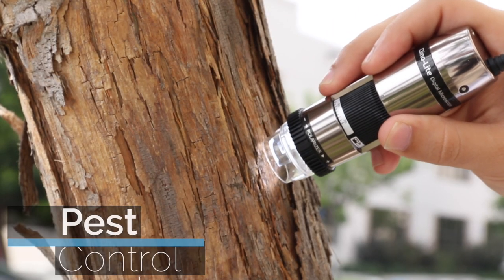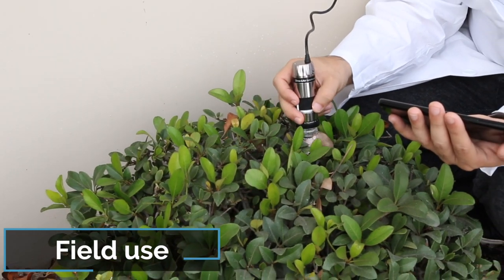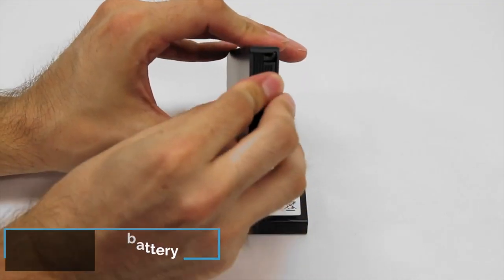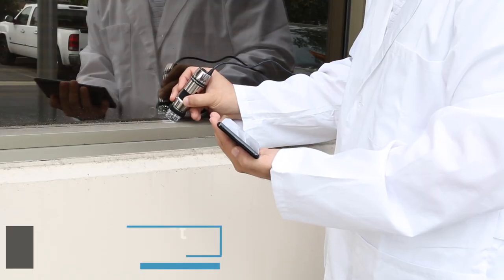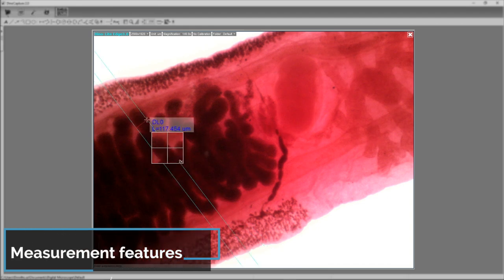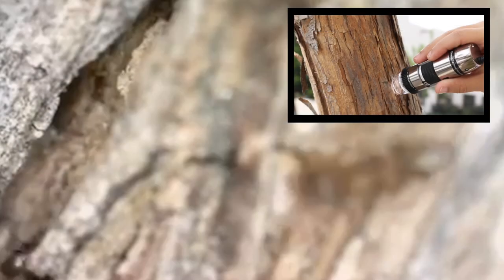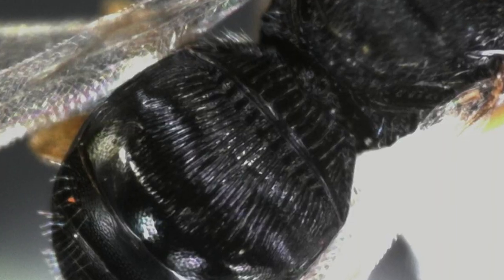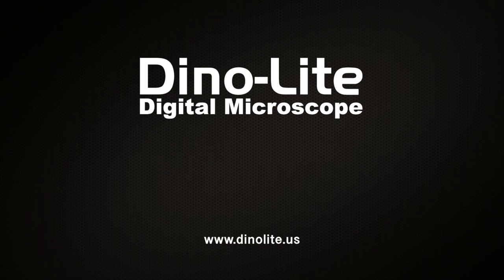Using a Dino-Lite for Pest Control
Dino-Lite digital microscopes are easy to use and portable providing powerful magnification features on the go for insect identification. There are many Dino-Lite mobile options that provide great viewing solutions for pest control applications.